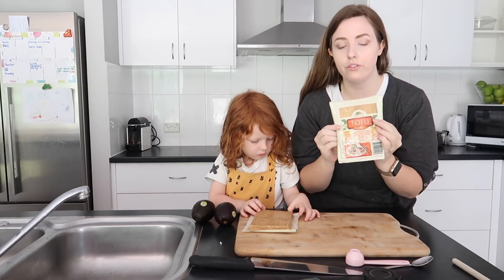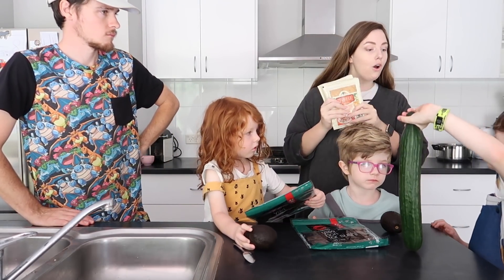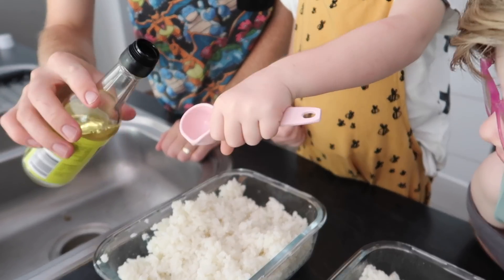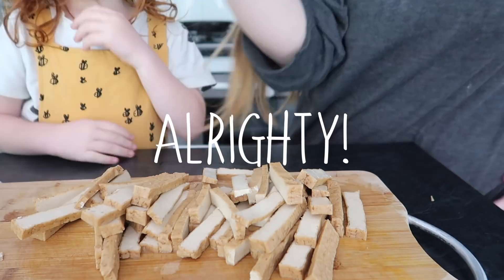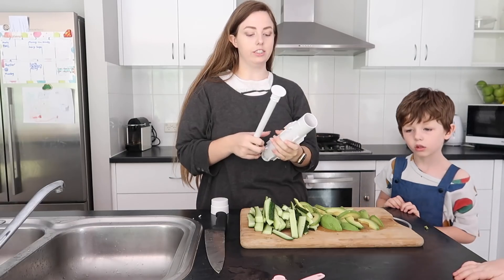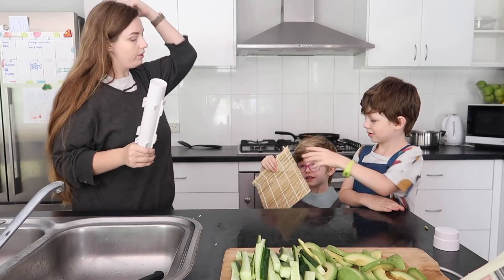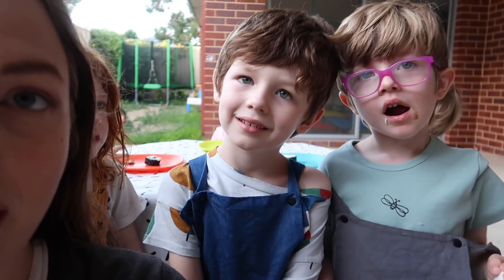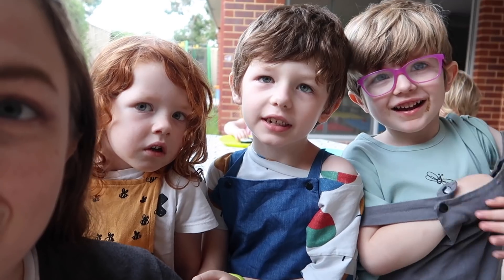Kids Make Vegan Sushi!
Join us as we have fun making one of our favourite foods.. sushi! Made vegan! :)
We hope you like this video and everything else we have in store for the channel!

We are a young Australian couple raising our six beautiful children aged 5, 4, 3, 2, 2, 2! That's right.. with the surprise addition of our sweet baby triplets, we had six children in three years!
Life can be pretty hectic sometimes, but it's also A LOT of fun!

LIVE. LAUGH. LEARN. LOVE.